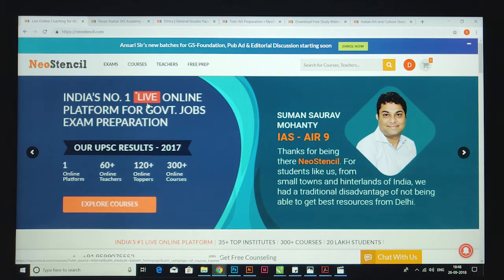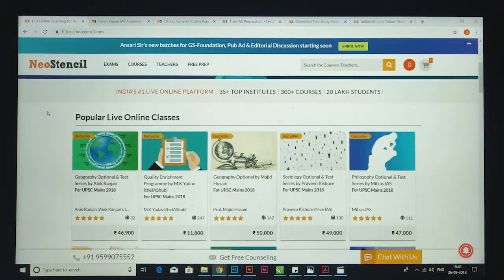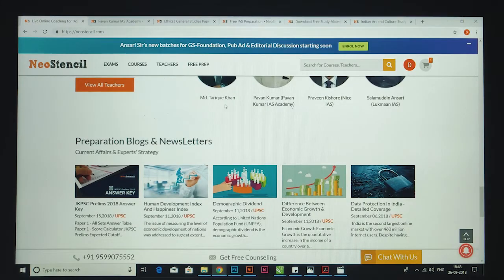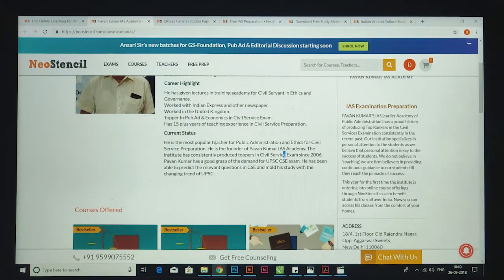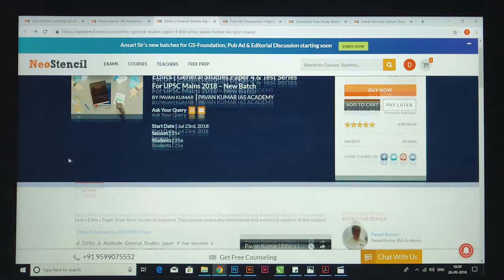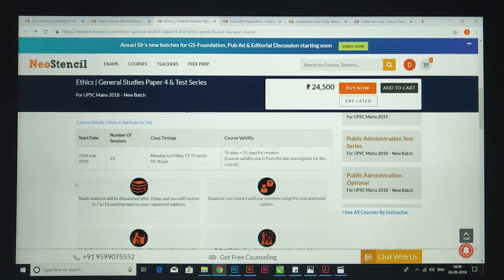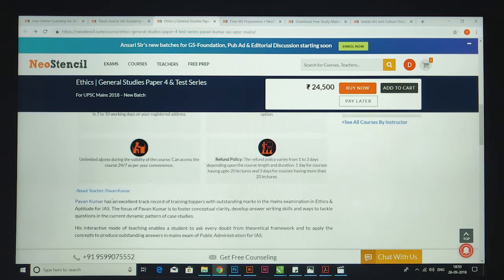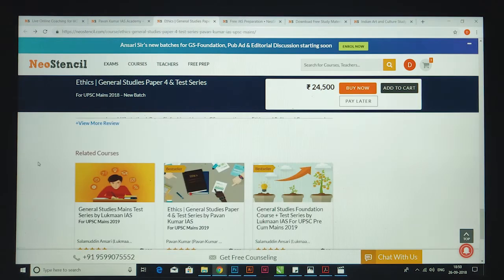NeoStencil Product Demo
NeoStencil has helped countless Government job aspirants pursue their dreams. This is a unique platform for test preparation where you can access LIVE online lectures of the best teachers in India, from the comfort of your home, solving the basic yet major problem of accessibility to education in India.

NeoStencil offers expert guidance for Civil Services exams, IES, GATE, SSC, State PCS from top teachers of the best coaching institutes across India, who have had years of experience in successfully mentoring aspirants.

We believe that the access to the best resources shouldn't be limited only to those who reside in metropolitan cities but also to those who quit their jobs, relocate and live in harsh conditions to secure their dream job. Our resolve is to make every aspirant's dream come true and this resolve of ours has nurtured and created toppers.